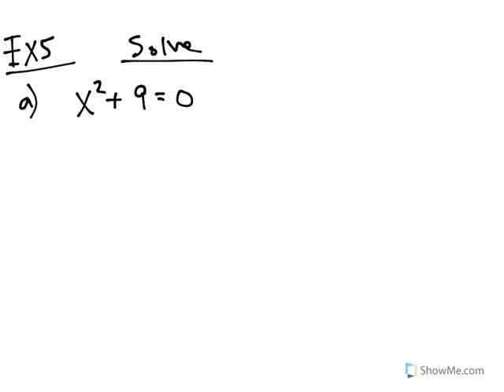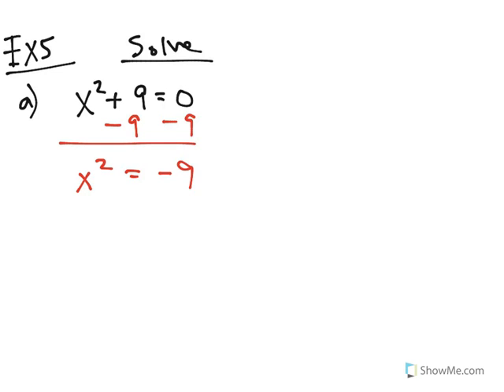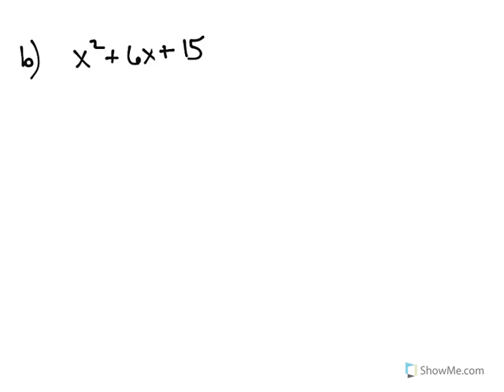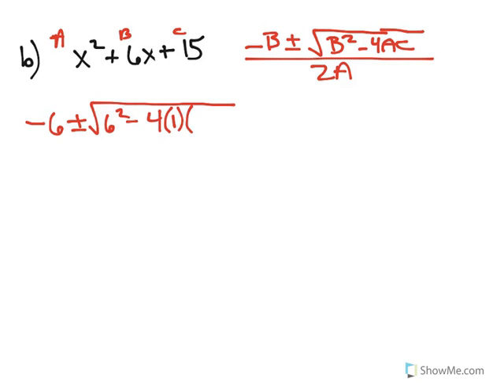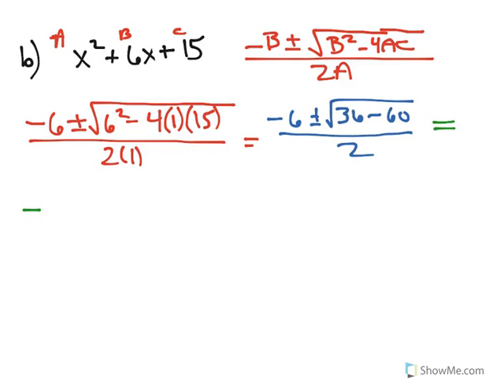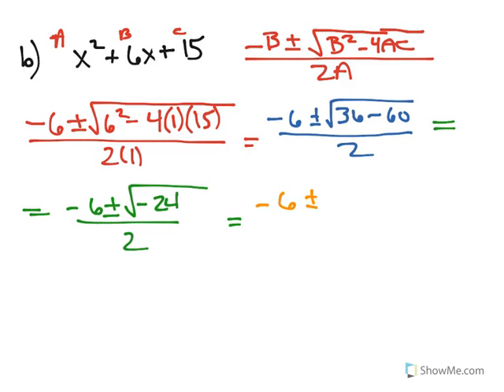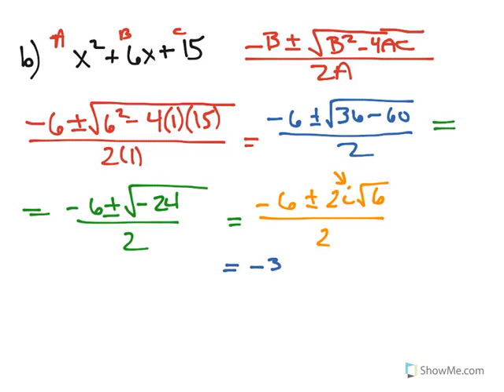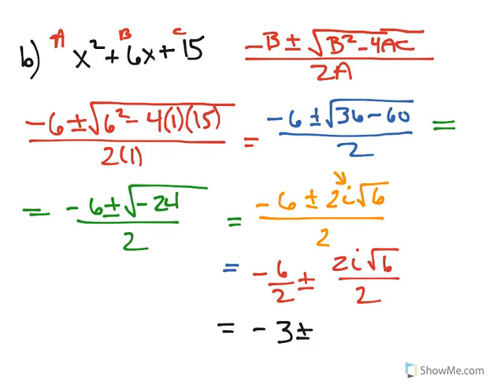Section 2 4 Ex 5 Solving Quadratics